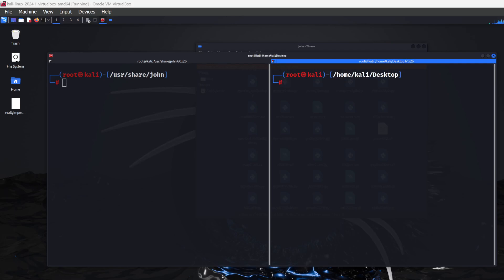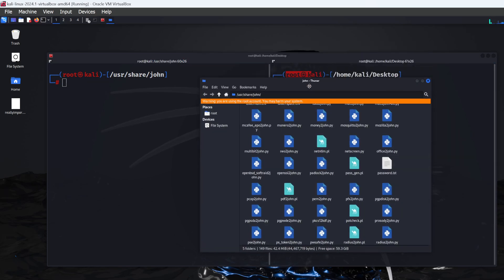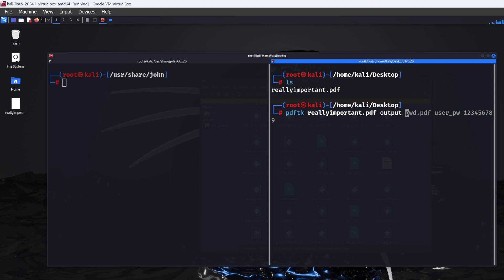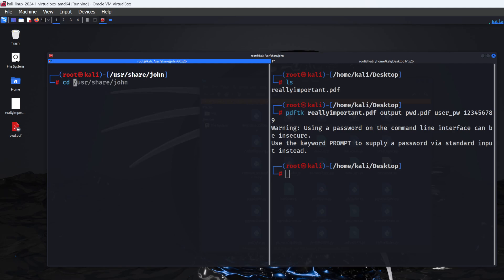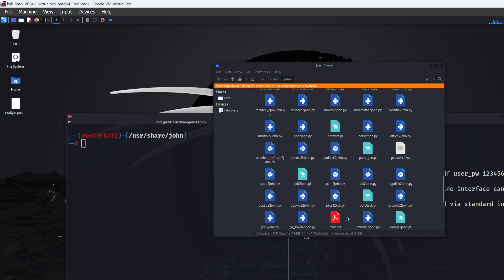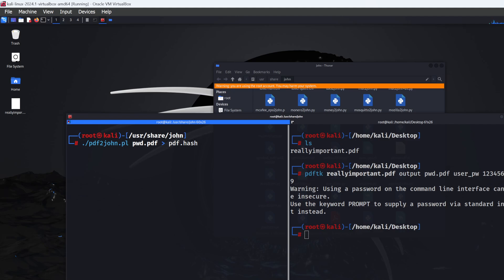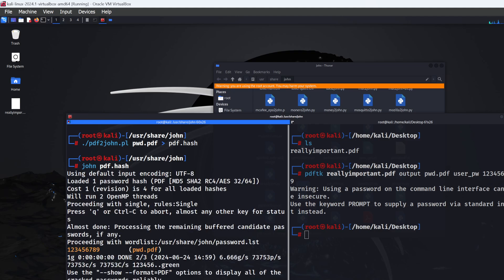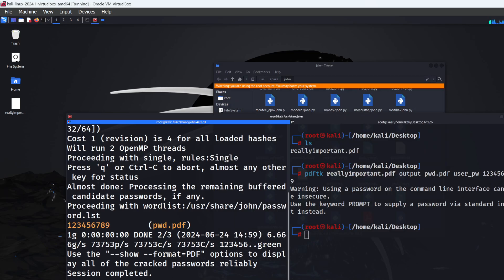How To Crack / Recover Forgotten PDF Protected Passwords!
This is quick video on how to crack password protected PDF files!

pdftk nameit.pdf output pwd.pdf user_pw 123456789

copy password protected PDF file to johntheripper run folder

./pdf2john.pl pwd.pdf  (greater than sign) pdf.hash

john pdf.hash

(got to be careful saying that lol)